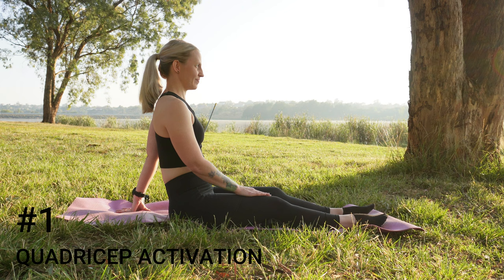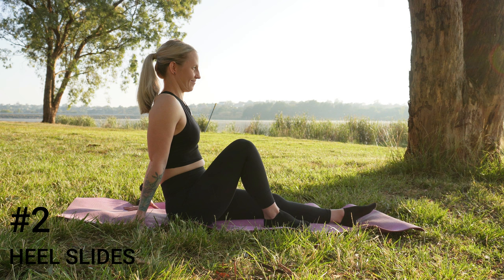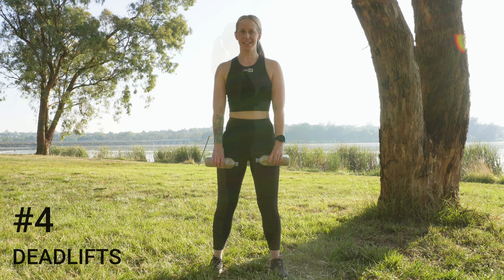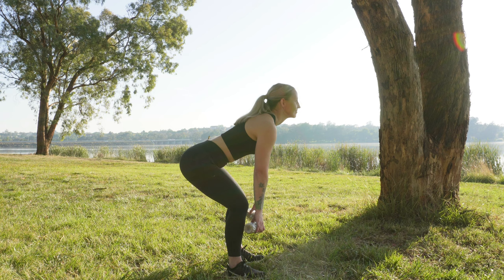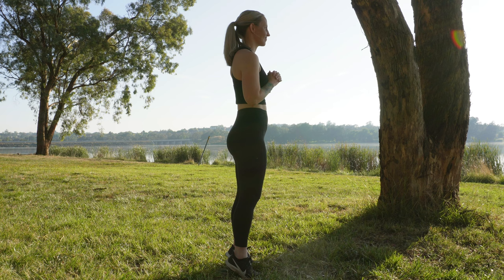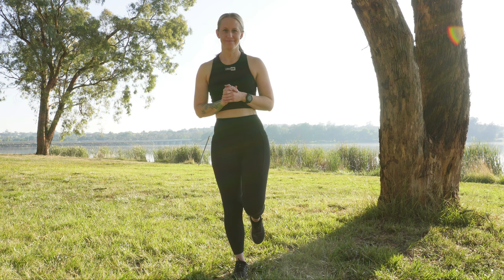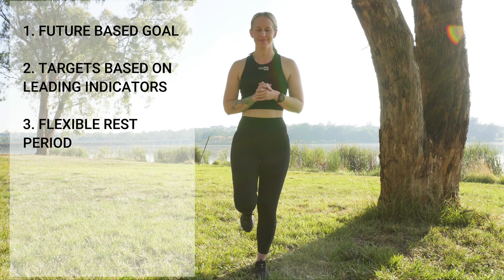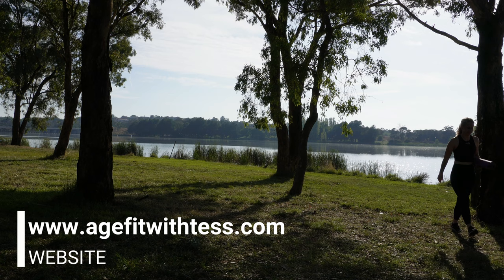KNEE OSTEOARTHRITIS ROUTINE + 5 Mistakes Exercising with Osteoarthritis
Learn this knee osteoarthritis exercise routine and five mistakes made when exercising with osteoarthritis

Tess Halbauer l Physiotherapist
(BHlth&RehabSc, MPhty)

Age Fit with Tess l Online physiotherapy practice for people to manage pain, build strength, and gain fitness.

Age Fit with Tess is the channel to support you in managing pain, building strength, and gaining fitness despite Osteoarthritis, Rheumatoid Arthritis, and chronic joint pain.

Equipment
Resistance band set
Resistance band set heavy
Dumbbell weights
Aerobic step
Yoga mat

This content is for information and education purposes only. Always seek advice from your health care provider prior to participating in exercise programs.

Timestamps
01:10 Quadricep activation
01:27 Mistake 1 picking goals based on past achievements
02:40 Heel slides
04:30 Squats
04:59 Mistake 2 flare ups of pain are a sign of failure
06:18 Deadlifts
06:35 Mistake 3 training for weight loss first
08:23 Heel raises
08:40 Mistake 4 counting steps
10:10 Feet together stance
10:15 Ignoring logistics
10:42 Single leg stance
12:06 Self assessment

Research articles
Nicolson, P. J., Dobson, F. L., Bennell, K. L., French, S. D., Klassmann, R. N., Holden, M. A., & Hinman, R. S. (2015). Barriers and facilitators to exercise participation in people with hip and/or knee osteoarthritis. Osteoarthritis and Cartilage, 23, A30.

‌Chu, I. J. H., Lim, A. Y. T., & Ng, C. L. W. (2018). Effects of meaningful weight loss beyond symptomatic relief in adults with knee osteoarthritis and obesity: a systematic review and meta-analysis. Obesity Reviews, 19(11), 1597–1607.